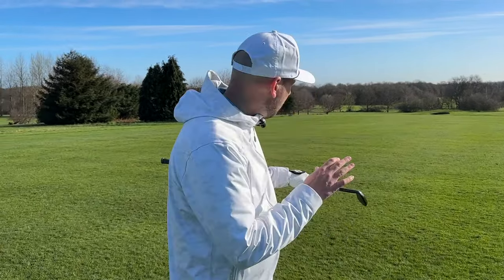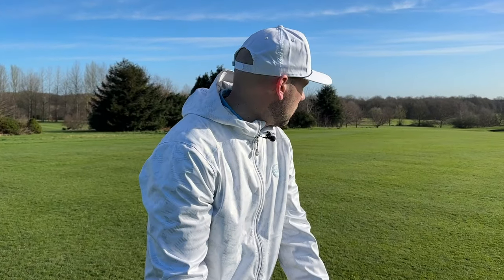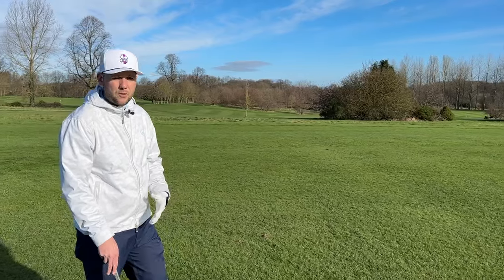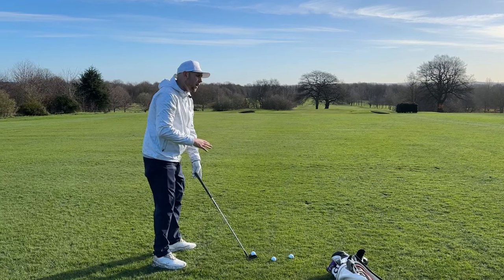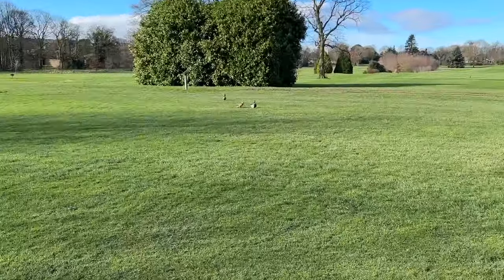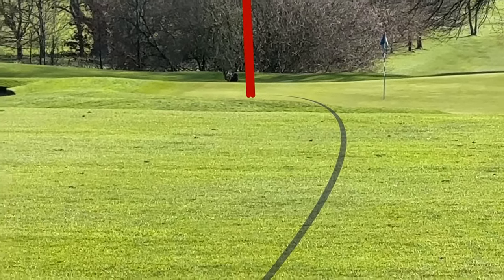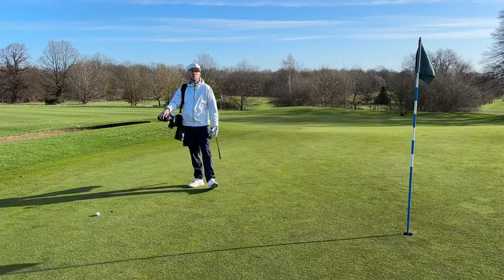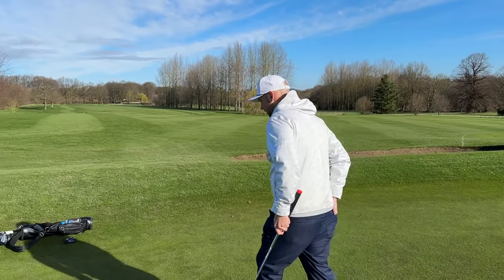95% Of Golfers GET THIS WRONG And It's KILLING THEIR GAME!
SIMPLE Way to HIT More GREENS!!

🆘If you’re struggling with your golf and want a few pointers in the right direction then this is your CHANCE!! 🆘